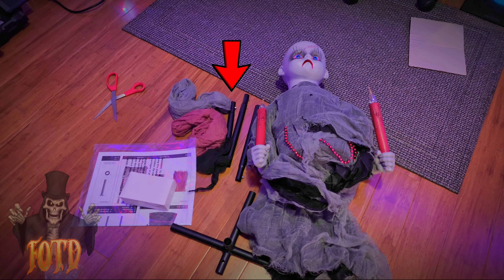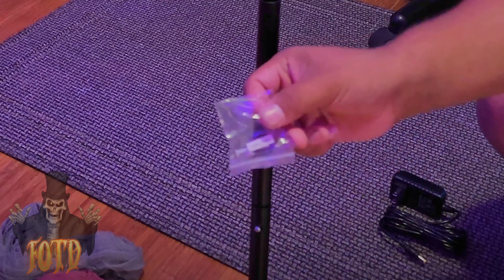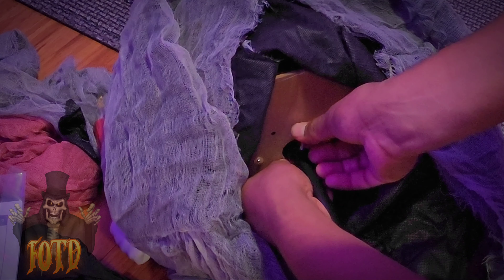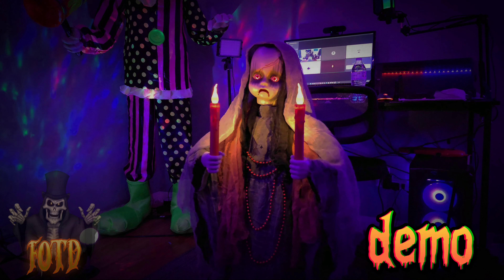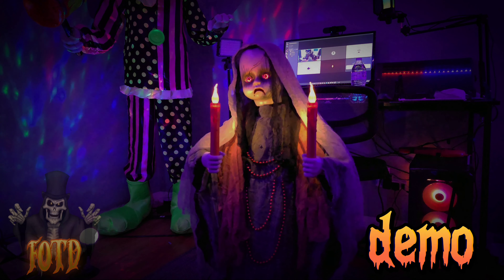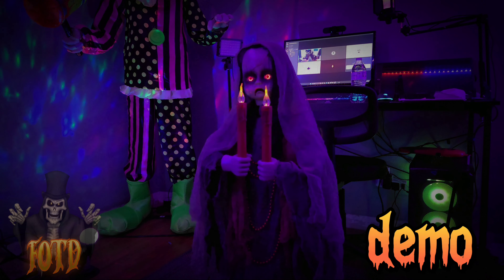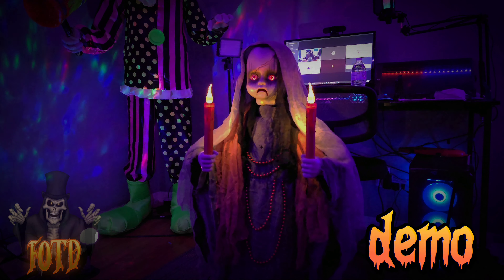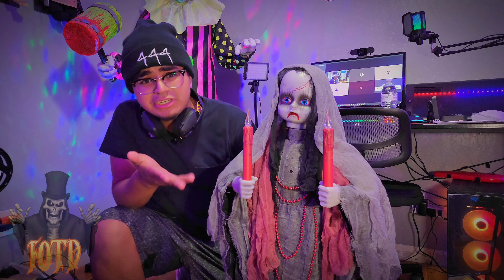Grave Watcher Spirit Halloween 2023 Animatronic UNBOXING!!!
I'm also here to promote @spookyguy444 merch for national Guay Day!